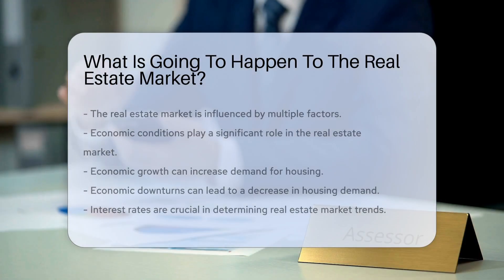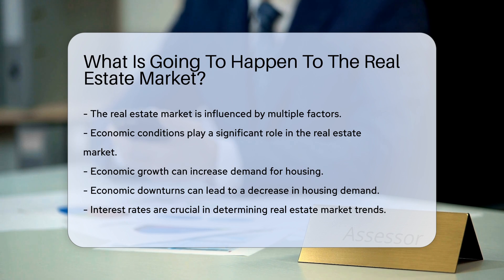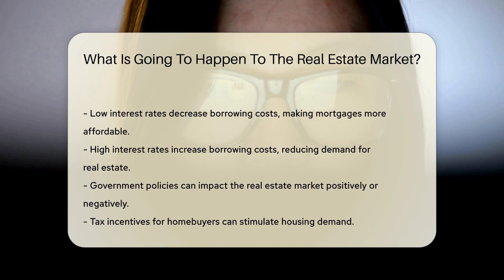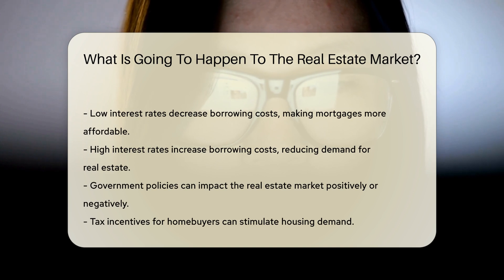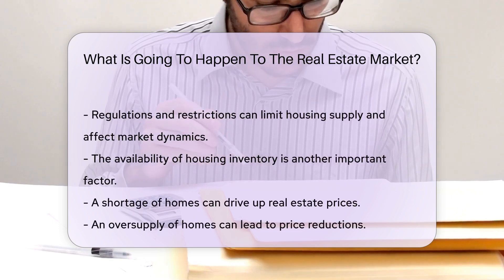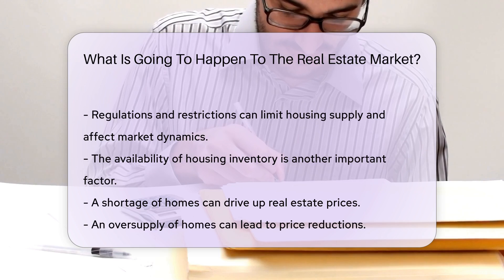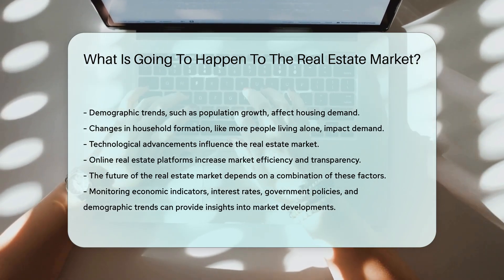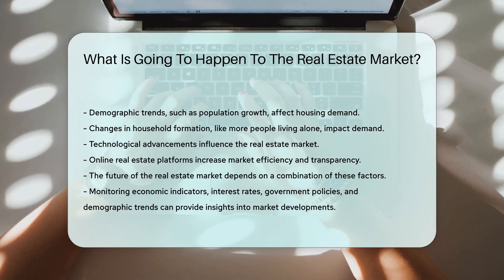What Is Going To Happen To The Real Estate Market? - CountyOffice.org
What Is Going To Happen To The Real Estate Market? Are you curious about what is going to happen in the real estate market? In this insightful video, we delve into the various factors that influence the real estate market, such as economic conditions, interest rates, government policies, housing inventory, demographic trends, and technological advancements. Understanding these elements can provide valuable insights into the future of the real estate market.

Economic growth, interest rates, and government policies all play significant roles in shaping the real estate landscape. Tax incentives, regulations, and supply and demand dynamics can have a profound impact on market trends. Additionally, demographic shifts and technological advancements are also key factors to consider when analyzing the real estate market.

To stay informed about potential developments in the real estate market, it is essential to monitor economic indicators, interest rate fluctuations, government interventions, and demographic patterns. By staying abreast of these factors, individuals can make more informed decisions regarding real estate investments and transactions.

Join us as we explore the intricate web of influences that shape the real estate market and gain valuable insights into what the future may hold.